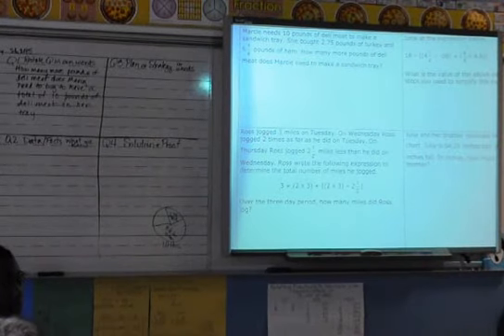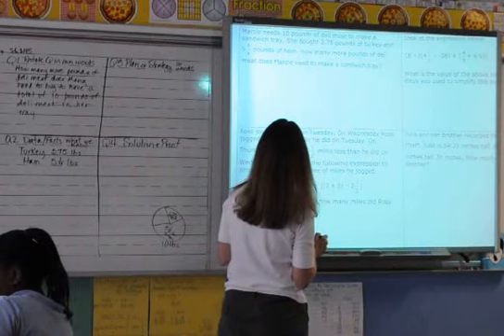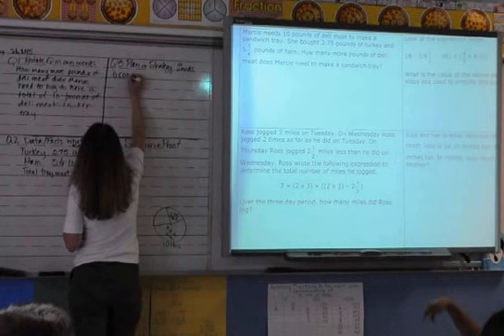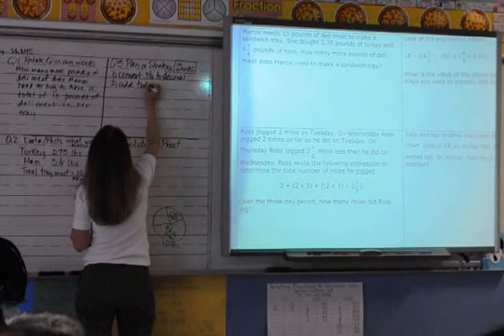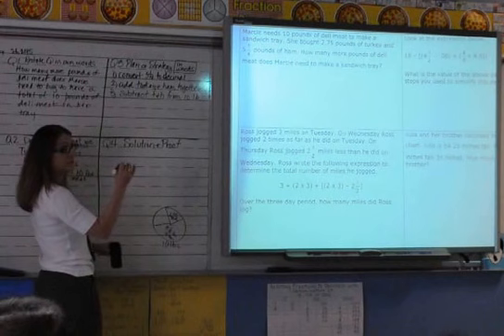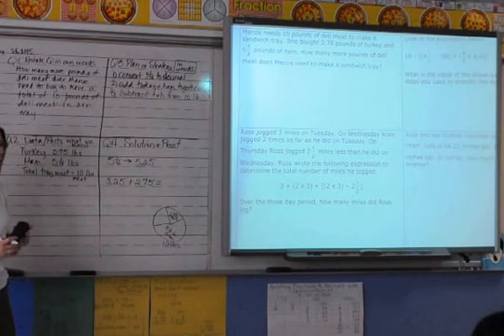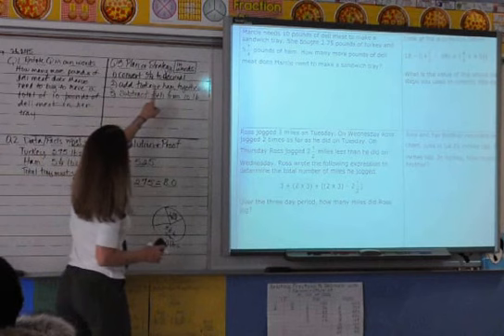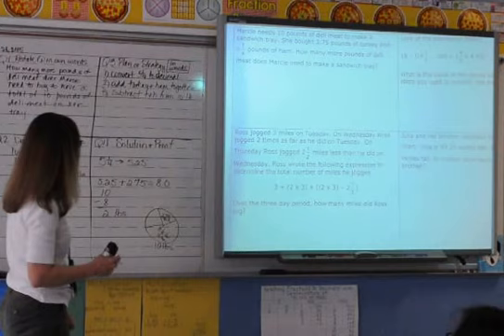PROBLEM SOLVING MODEL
In 5th grade math we use a problem solving model to decompose word problems.  This allows us to organize our thoughts and construct a plan while working toward a solution.  In quadrant 1 we restate the question in our own words.  This helps us understand what we are looking to find in working toward the solution.  In quadrant 2 we identify what we know.  We identify  and state the  facts or data we are given in the problem.  Sometimes the data will not be used in solving the problem but here, we write down all the data we are given.  In quadrant 3 we write, in words, our plan or strategy for solving the problem.  In quadrant 4 we write our equation, solve the problem and then prove our work.  Enjoy!